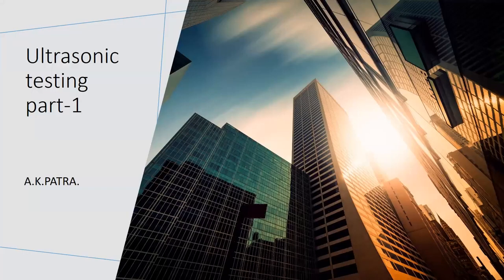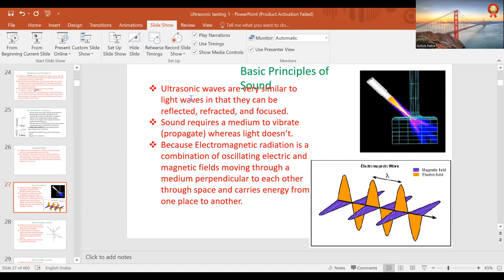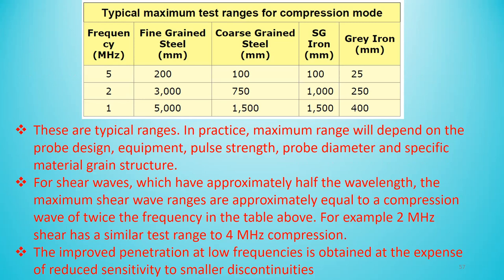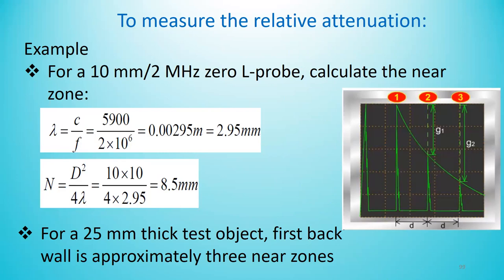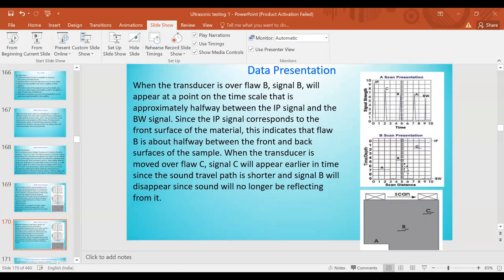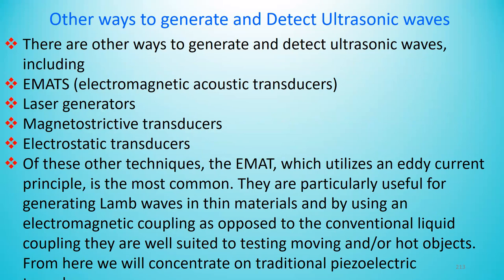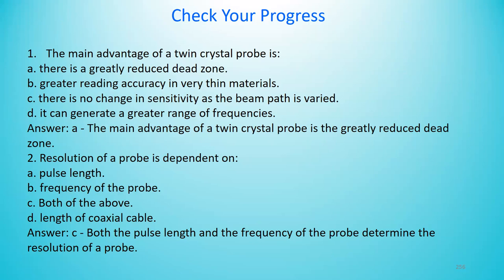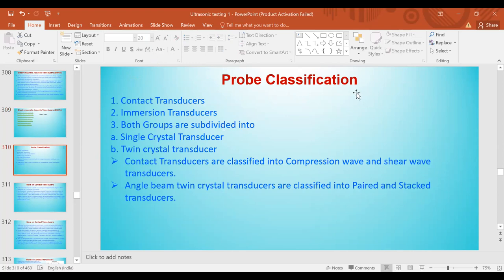UT2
UT 2